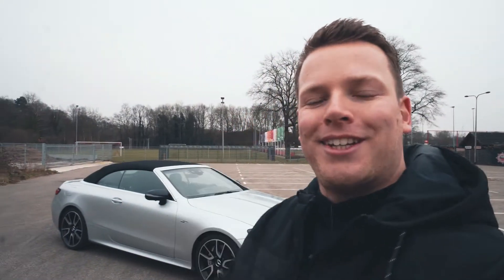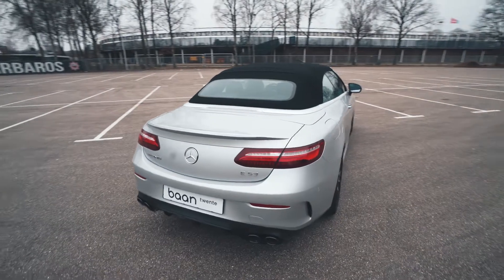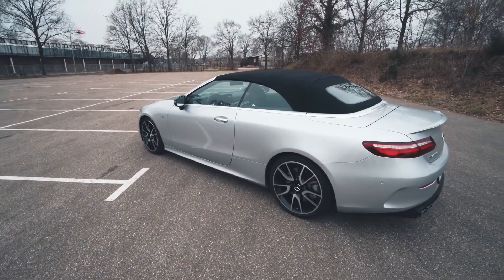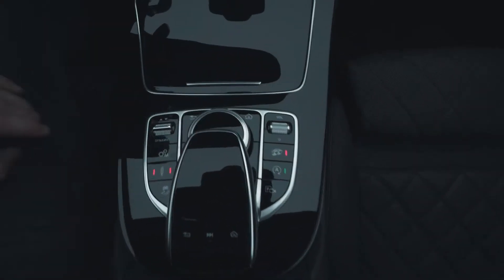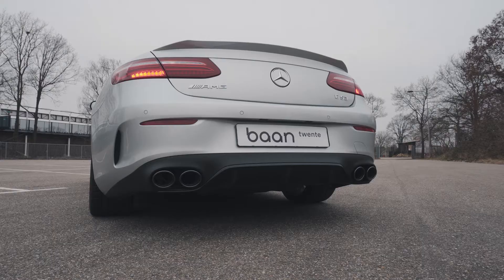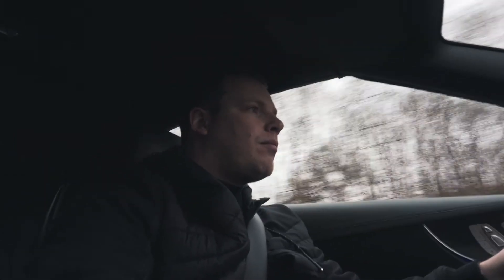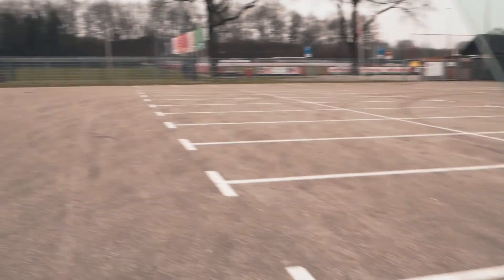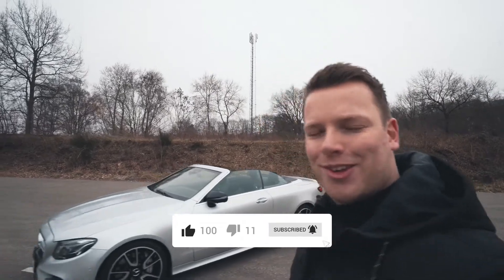Why the Mercedes-AMG E53 Convertible is an amazing car to drive!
BAAN Twente lend me this Mercedes-AMG E53 Convertible. I have so it was a pleasure to drive it! Flat six engine with a nice sound and good figures with 4.5 second from 0-60 / 0-100!

►PREVIOUS VIDEO
• MERCEDES CLA 180 AMG SHOOTING BRAKE - MY NEW CAR!